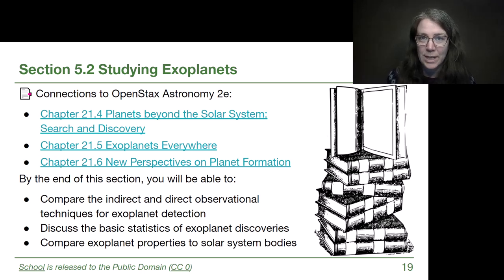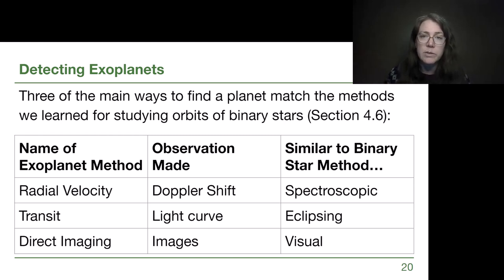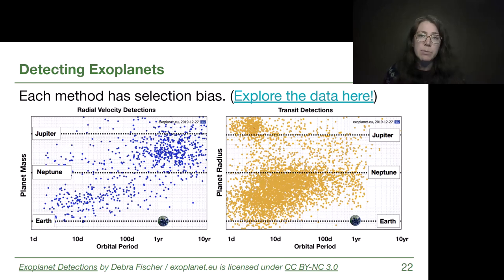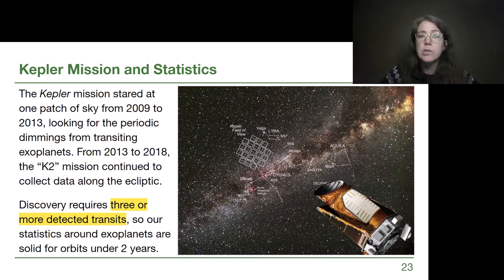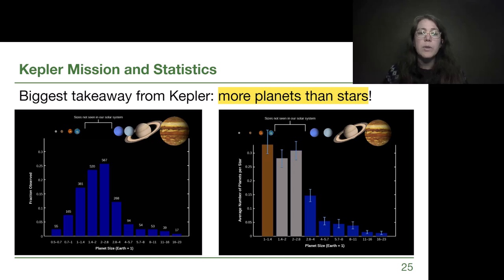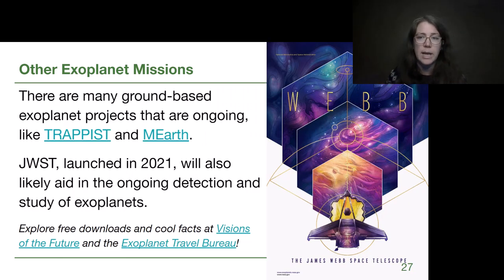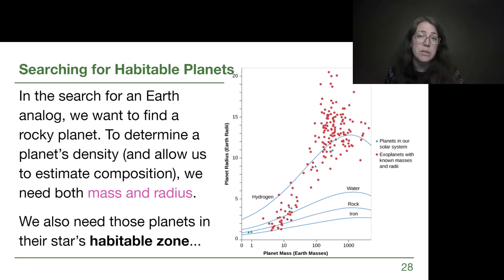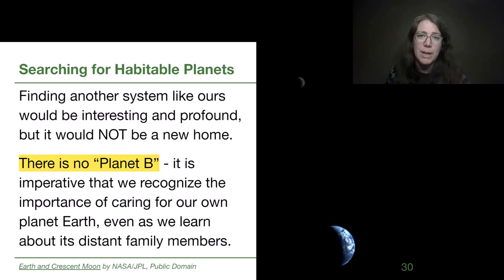5.2 Studying Exoplanets - GRCC Astronomy with Dr. Woolsey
-Chapter 21.4 Planets beyond the Solar System:
Search and Discovery
-Chapter 21.5 Exoplanets Everywhere
-Chapter 21.6 New Perspectives on Planet Formation

*By the end of this section, you will be able to:
-Compare the indirect and direct observational techniques for exoplanet detection
-Discuss the basic statistics of exoplanet discoveries
-Compare exoplanet properties to solar system bodies